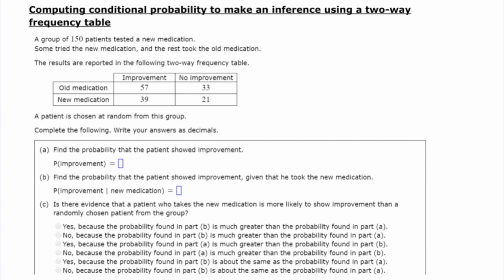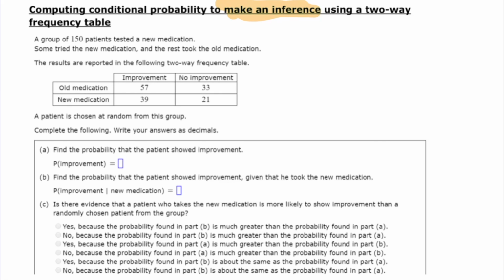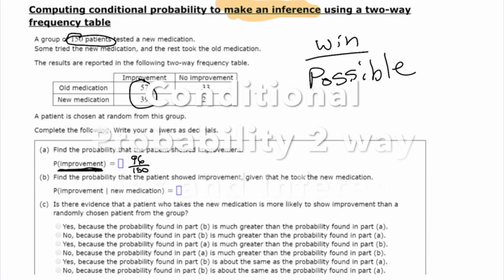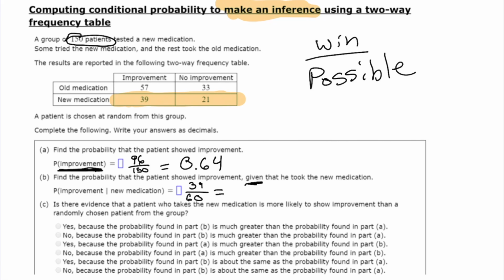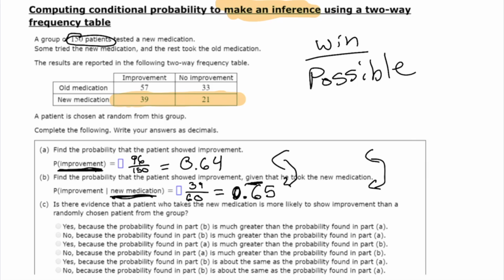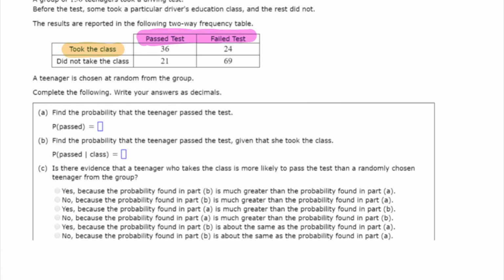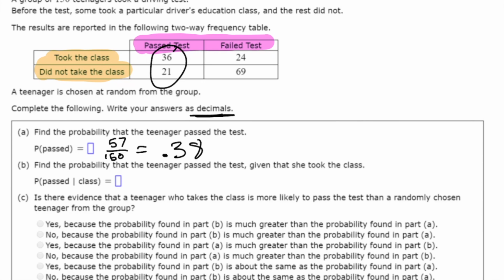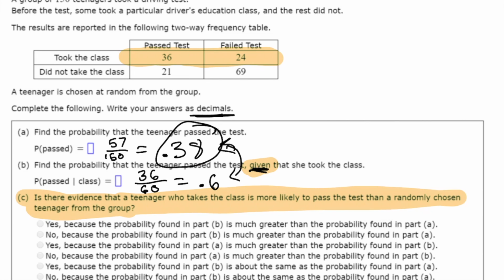JA 2 way Freq Tables and Inferences